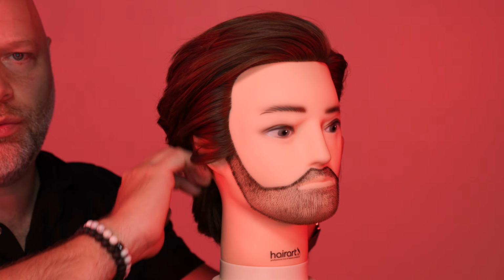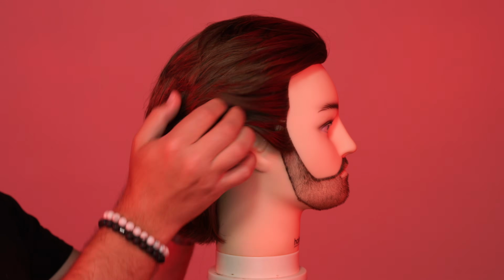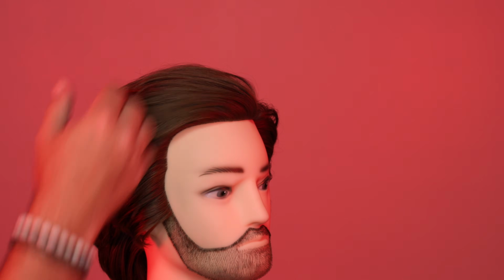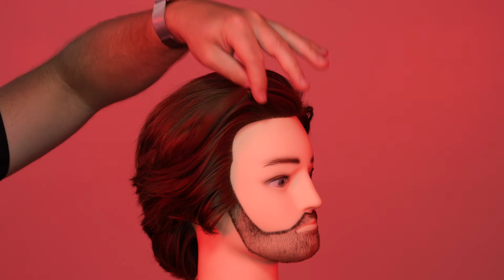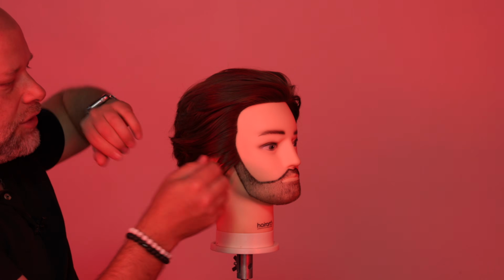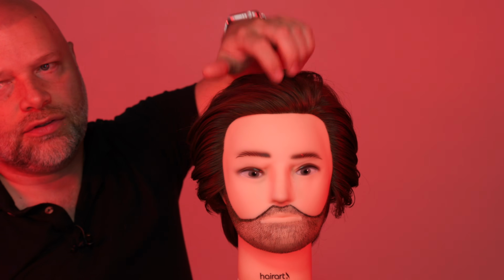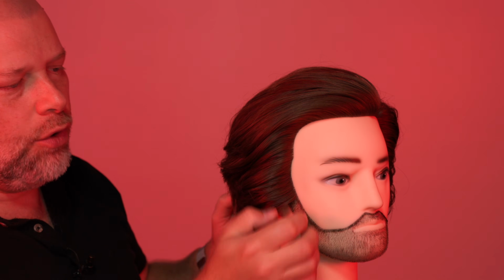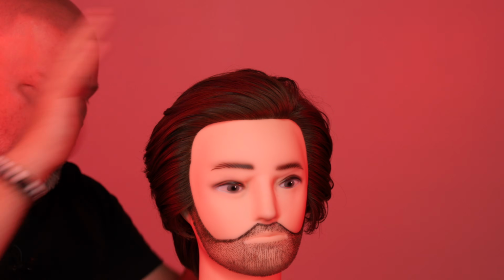Obi-Wan Haircut Tutorial - TheSalonGuy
Here is the most recent Obi-Wan haircut tutorial from the new series on Disney+.